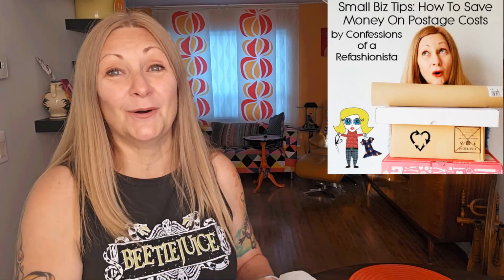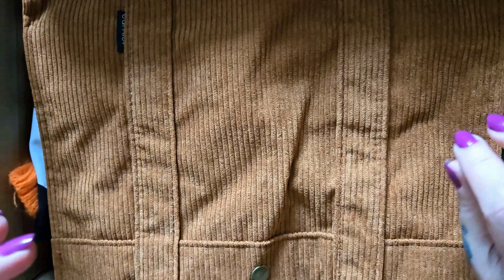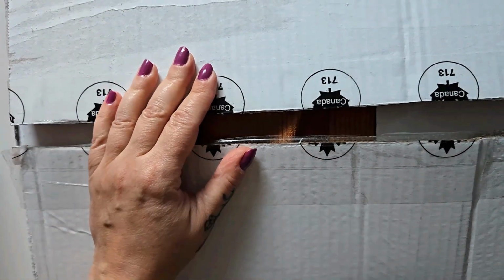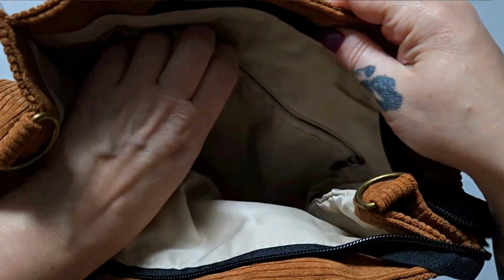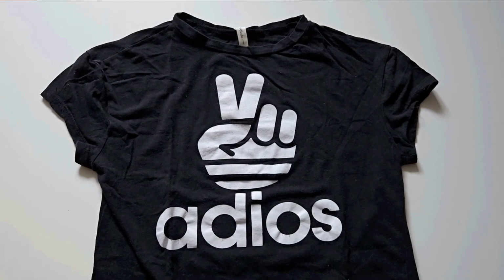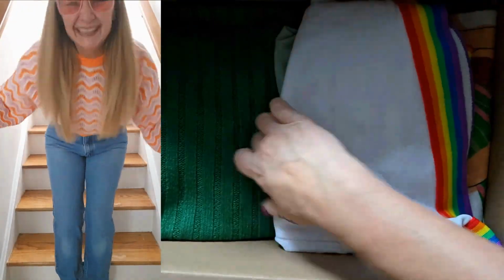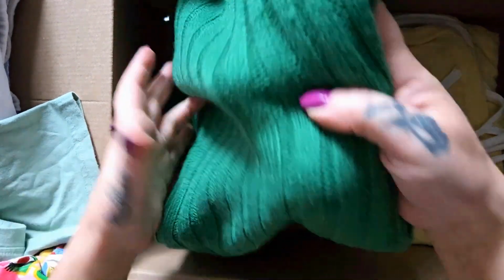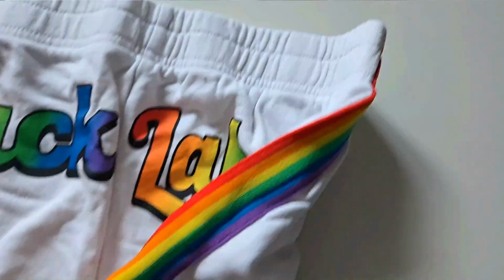Autumn Thrift Haul & Fall Fashion Styling: Unboxing My Poshmark Finds! 🍂👗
Join me as I unbox my latest thrifted autumn treasures from @PoshmarkLIVE 🍁 From cozy knits to stylish pants, I’ll show you how I’m incorporating these amazing secondhand finds into chic, budget-friendly fall outfits. Get inspired with thrifty fall fashion styling ideas and tips for mixing and matching pieces to create unique, sustainable looks perfect for the season! Ready to refresh your wardrobe with preloved finds? Watch now and discover how easy (and fun!) it is to thrift fabulous fall fashion. 🌿👢 Links & timestamps below:
0:00 Intro
1:23 Postage costs + tips
1:38 Shop My Closet here
2:00 Unboxing & packing tips
2:42 Thrift Box Fail 🤢🤮
4:02 Selling online mini-course
4:15 Item #1
4:45 Item #2 + the DIY jacket I'm wearing
5:15 Item #3
5:30 Item #4
5:40 Item #5
6:05 Vintage tag appreciation
6:25 Item #6 + my upcycled clogs
6:44 Item #7
7:05 Item #8 + Sewing Basics eBook
7:45 Item #9
8:15 Item #10
8:30 Item #11
8:50 More style tips
10:00 Book Your Full Virtual Style Session
10:10 Wardrobe Audit eBook
10:12 Wardrobe Audit video mini-course
10:25 Outro 1
10:30 Bonus adorable outro from 2014!
10:55 Outro 2
♻️✂️ Download your FREE Refashionista eBook + enroll in my awesome mini-courses

📗Get your FREE copy of my Sustainable Fashion eBook + 4 Step DIY Wardrobe Audit & more on my

💵 Discover how to easily start creating your own eco fashion + make money from it too with my Refashioning 101 Ecourse

♻️Dive into the Sustainable Style Journal, perfect for documenting your fashion journey and thrifting adventures. $7.99

🖍️Unwind with the Refashionista Relaxation Coloring Book, featuring stylish pages and sustainable style tips for stress relief. $9.99

🌍 Packed with practical tips, clever DIYs, and easy-to-follow projects, Eco-Friendly Living Made Easy is your ultimate guide to reducing waste, embracing secondhand shopping, and transforming everyday items into stylish, reusable alternatives. $11.99

🧵✂️Transform your closet with my epic Refashioning 101, printed in full colour & packed with over 100 tutorials +thrifty tricks for creating a unique, sustainable wardrobe. $24.99